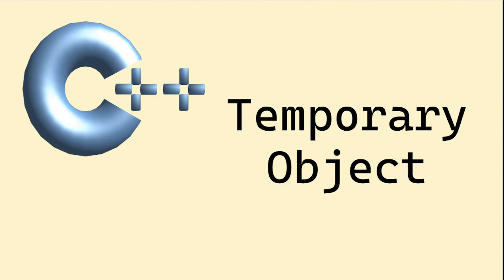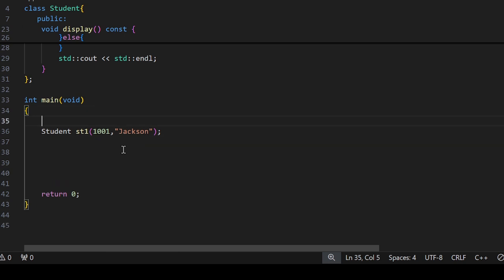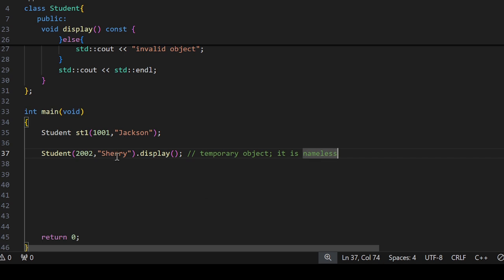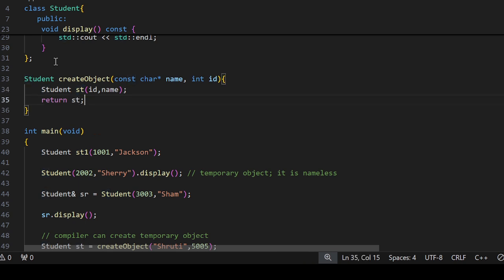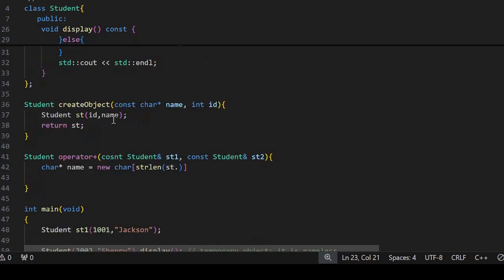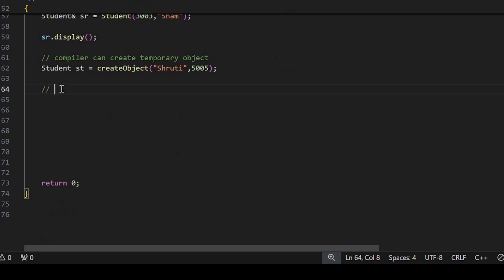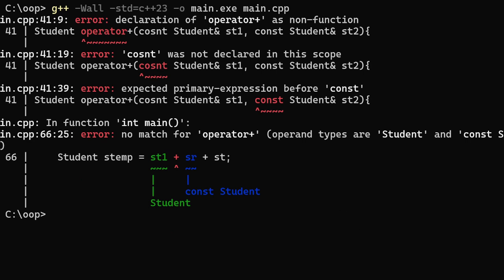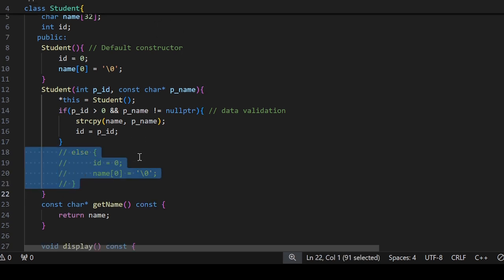C++ basics: Temporary object